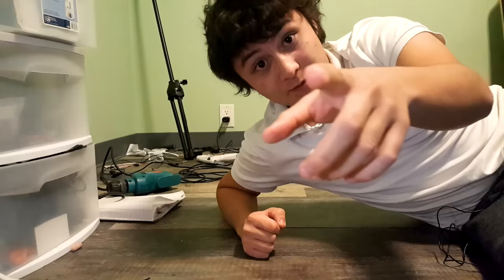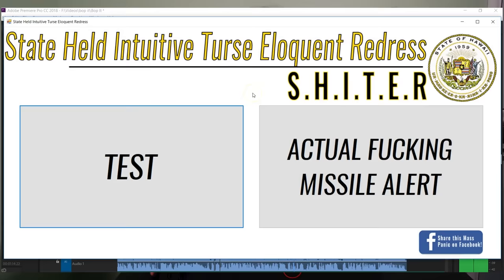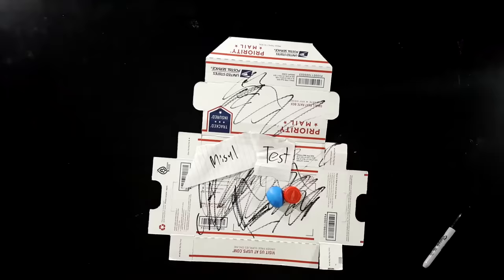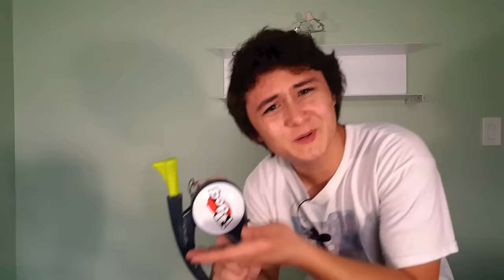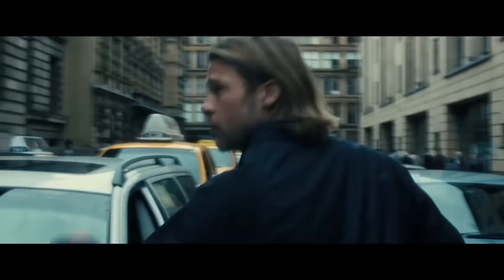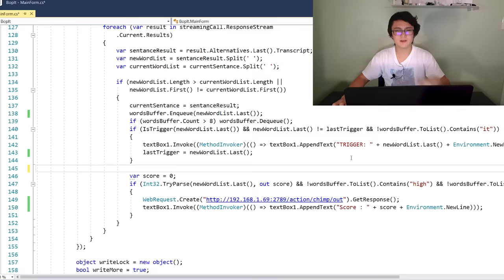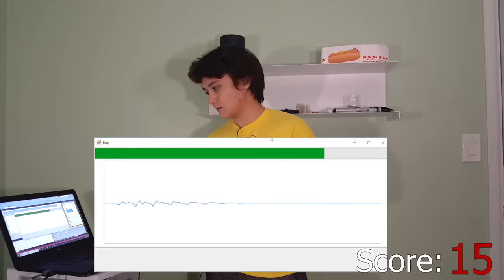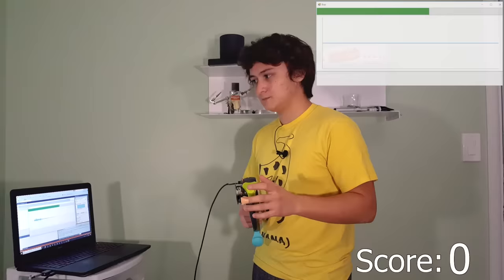Using a Hacked Bop-It to Fix Hawaii's Missile System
Stupid Filipino child makes fun of the state of Hawaii for 9 minutes.

Songs:
marlboro. - a great day
OMORI - Pure Imagination
jou beats - brasil